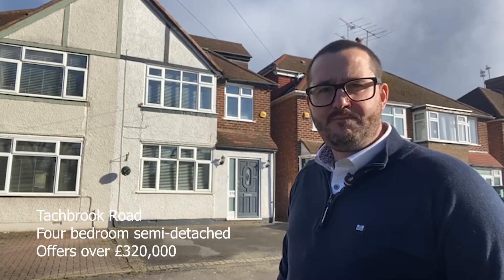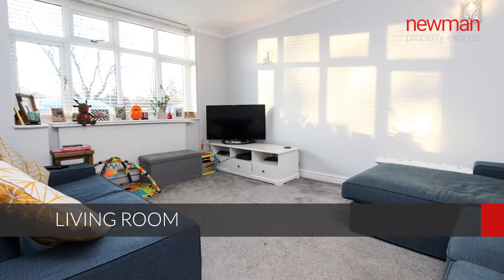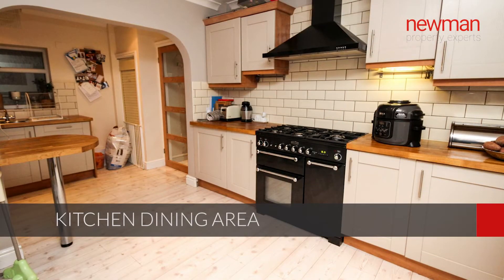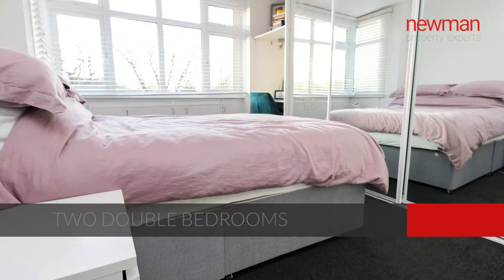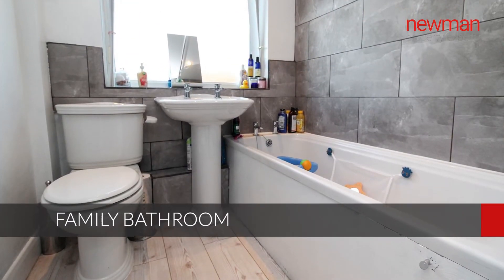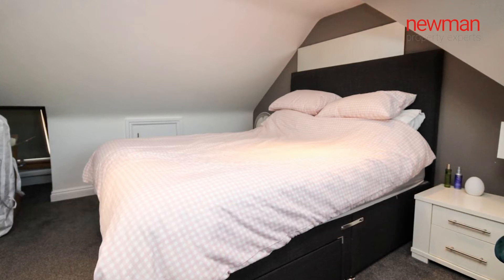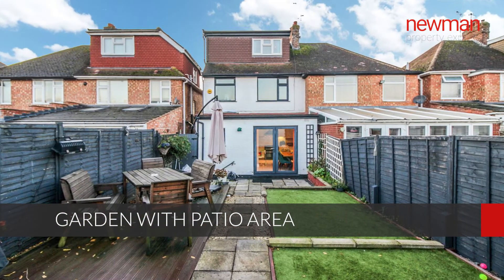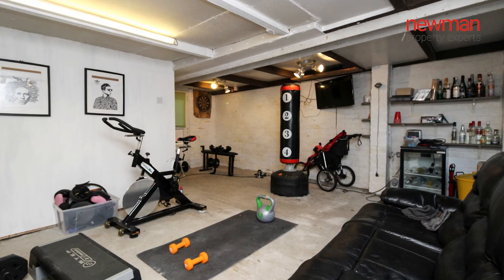Launch Video Tachbrook Road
Four bedroom semi-detached house - offers over £320,000